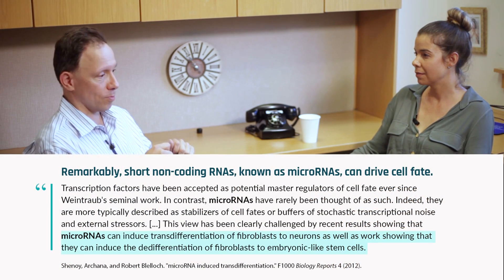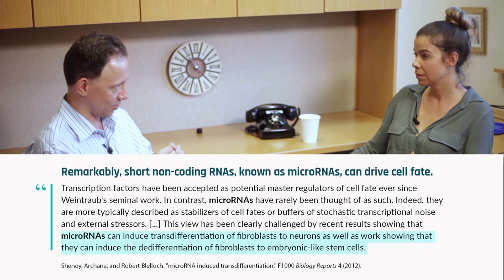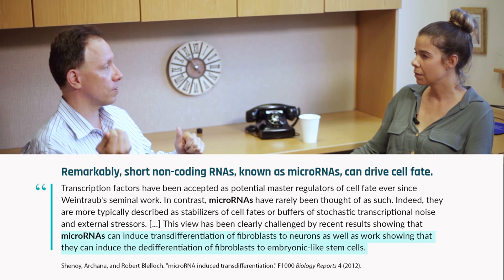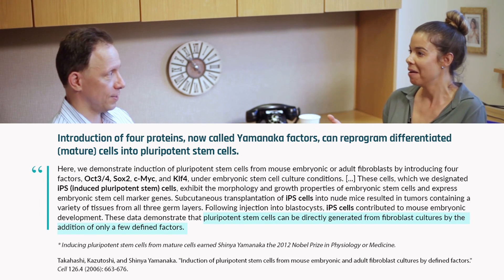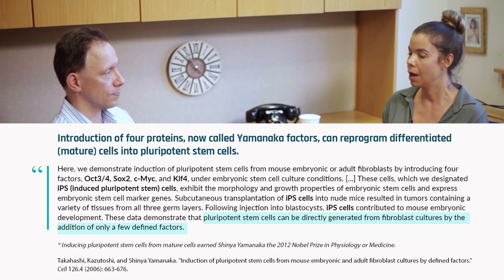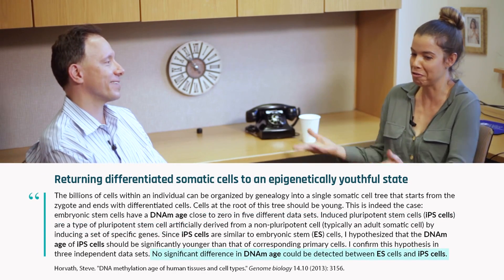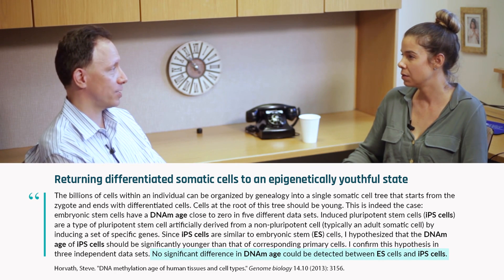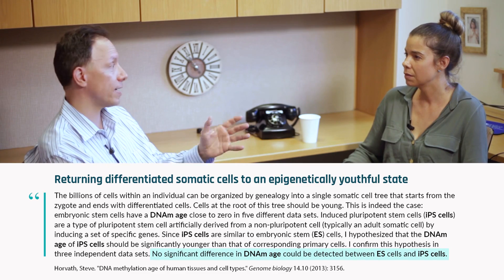How changes in cellular identity and stem cell differentiation affect epigenetic age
Methyl patterns are crucial for a cell's maintenance of identity. As techniques are developed to differentiate and transdifferentiate cells from one cell type, such as a fibroblast, into another, such as a neuron, interesting patterns of effects on epigenetic age are revealed. Listen as Dr. Steve Horvath discusses nuances of epigenetic age in the context of cellular differentiation and aging experiments in the lab.

Original episode posted December 22nd, 2020.

About FoundMyFitness: Rhonda Patrick has a Ph.D. in biomedical science from the University of Tennessee Health Science Center, and St. Jude Children’s Research Hospital. She also has a Bachelor’s of Science degree in biochemistry/chemistry from the University of California. She has done extensive research on aging, cancer, and nutrition.

It is Dr. Patrick’s goal to challenge the status quo and encourage the wider public to think about health and longevity using a proactive, preventative approach.

Learn more about Dr. Rhonda Patrick and her mission for FoundMyFitness